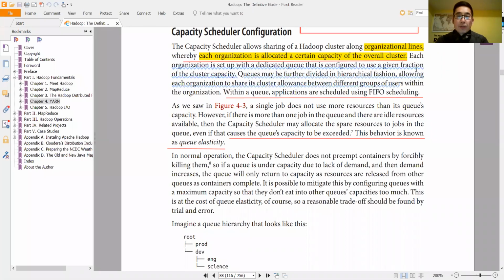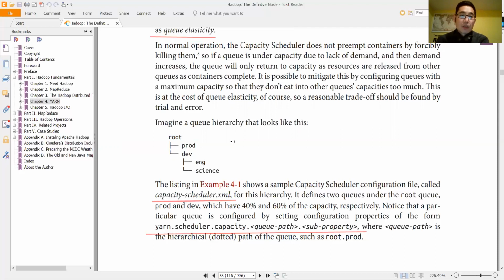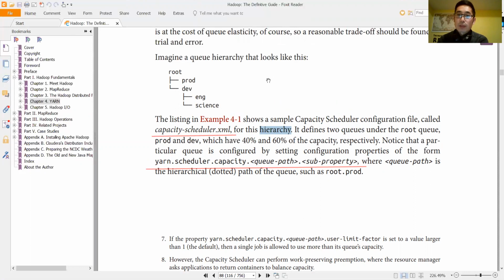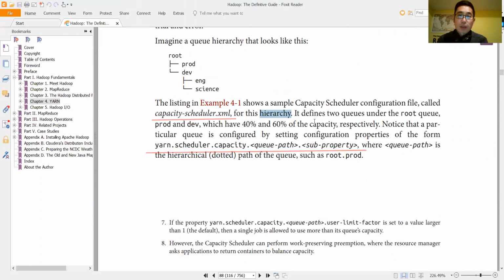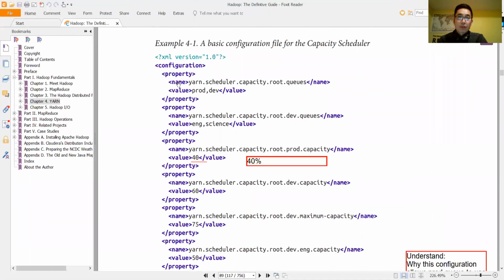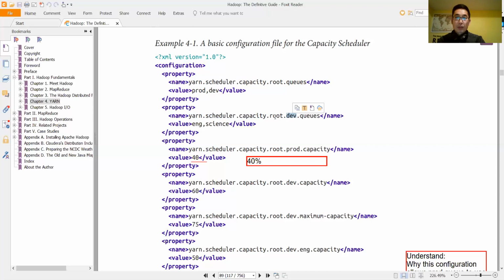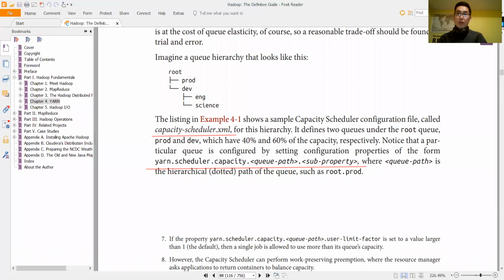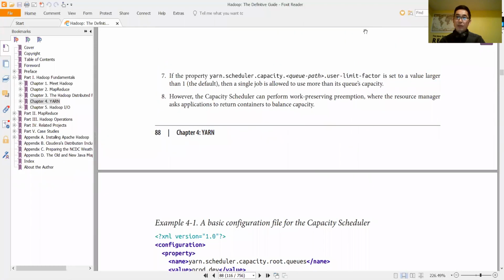Ch 4 #9 Capacity schedule define Queue structure